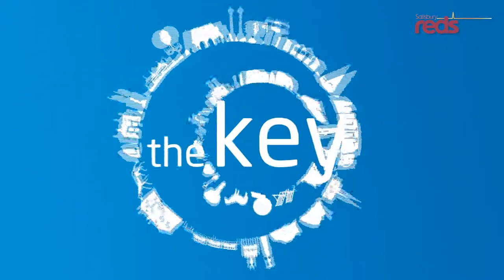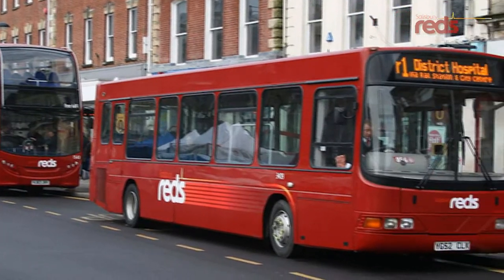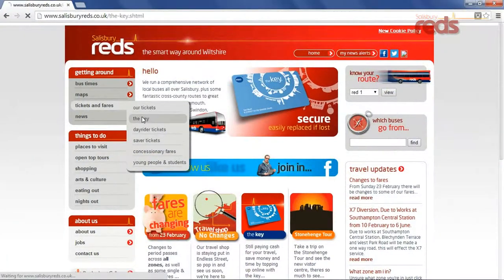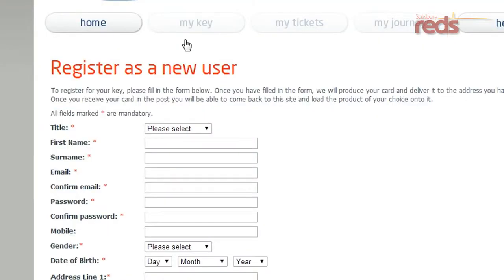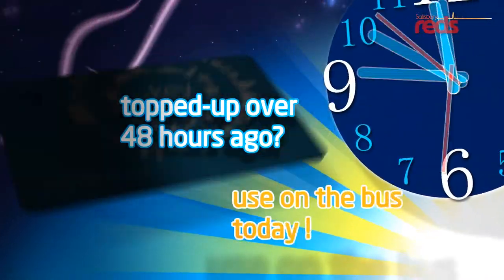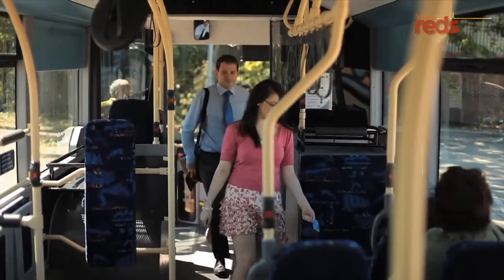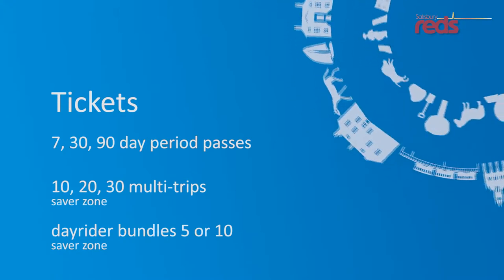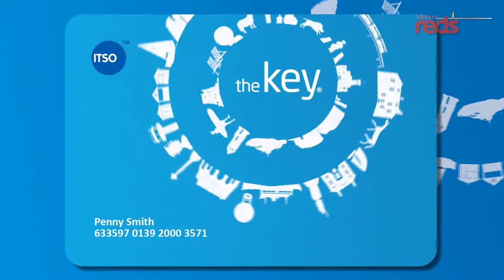Salisbury Reds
Key smartcard, top up in advance online with the key. Its easier and cheaper.